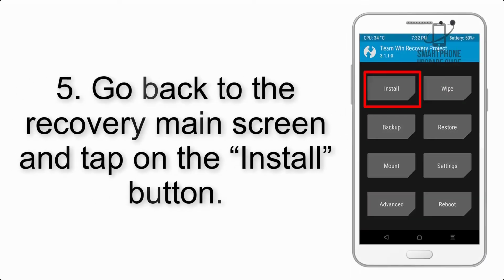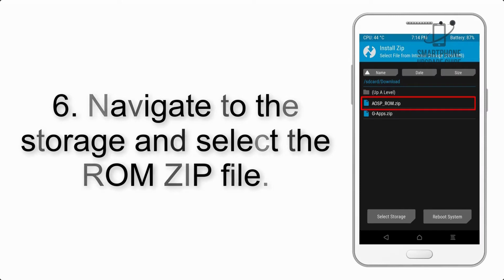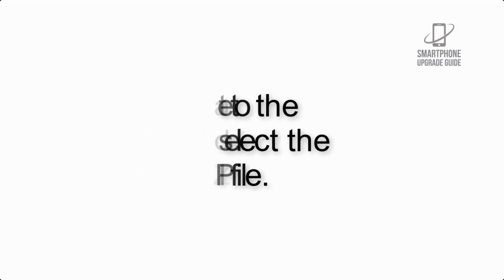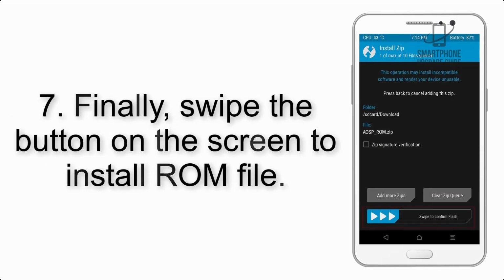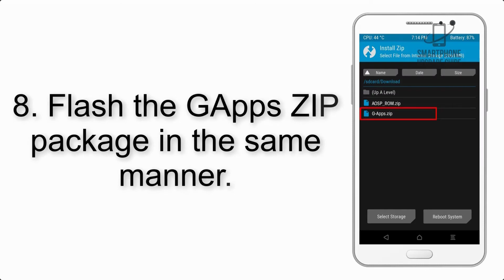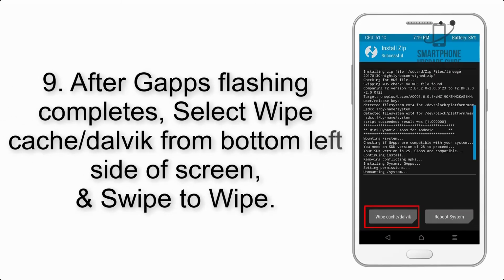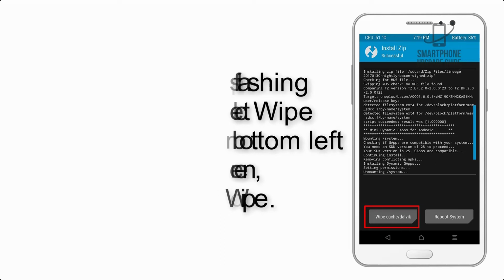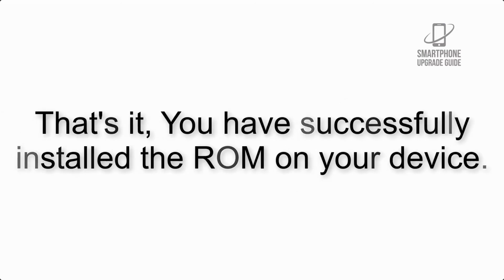Install Android 10 Realme Q (Resurrection Remix) - How to Guide!